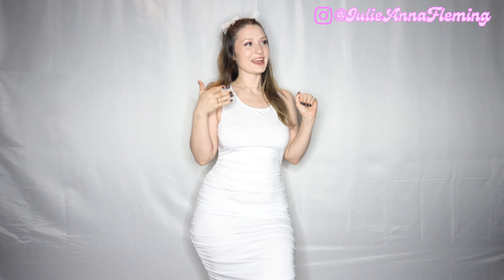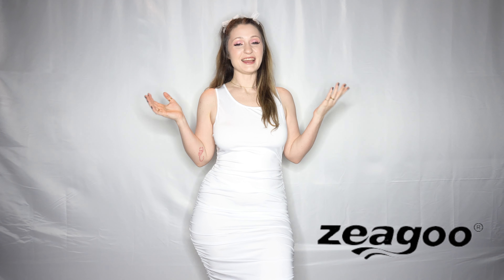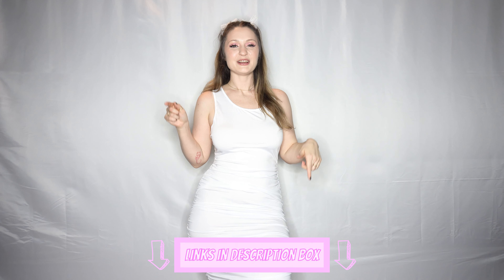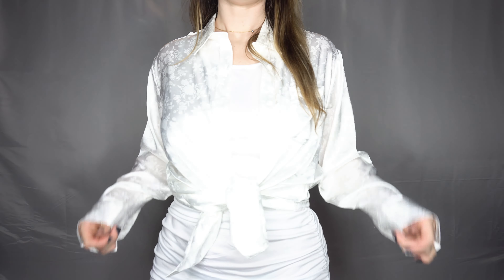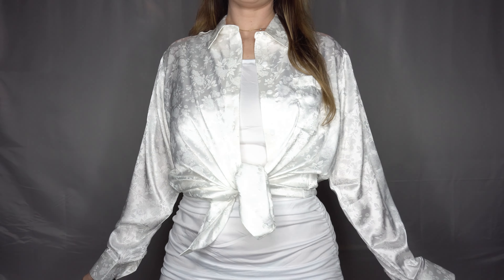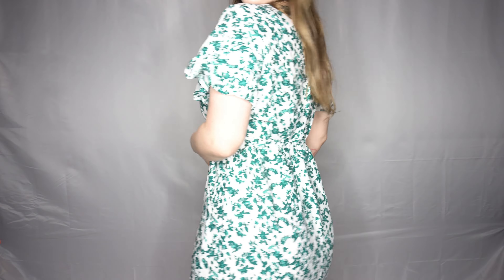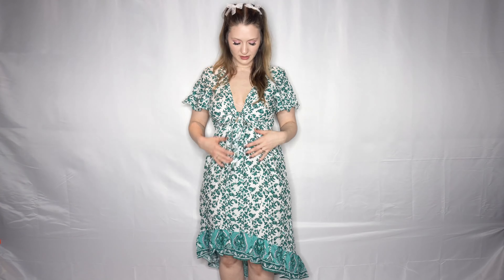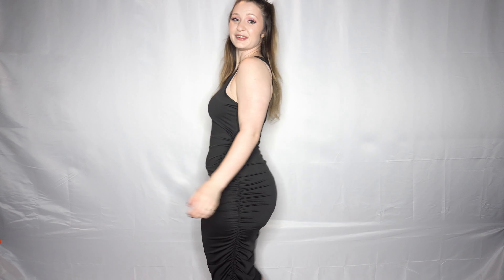Zeagoo Tryon Haul